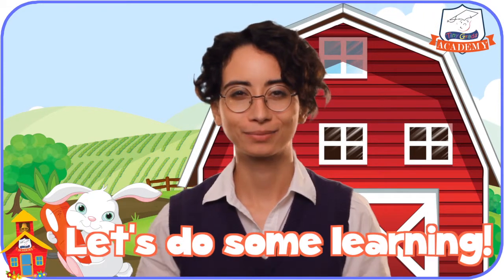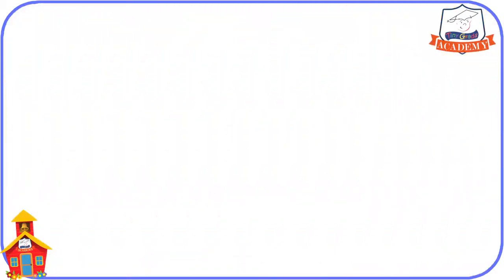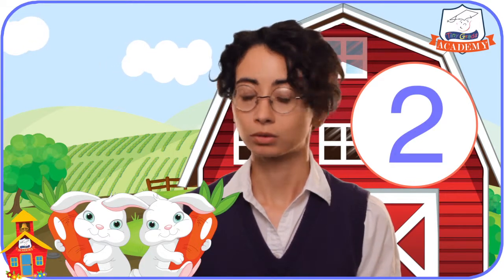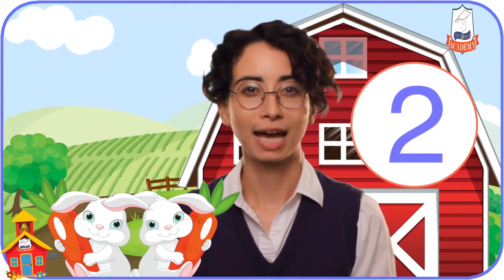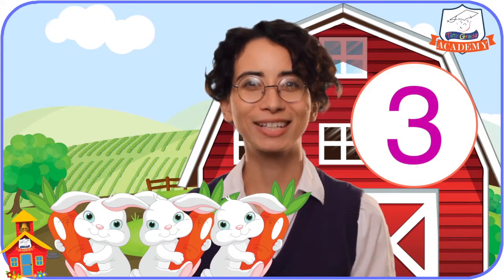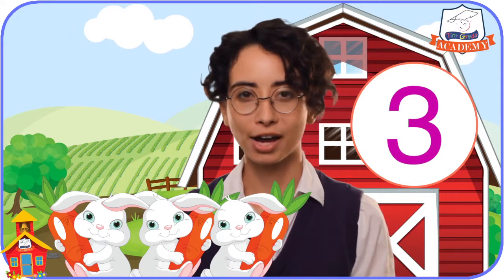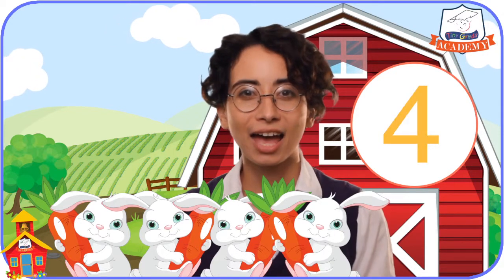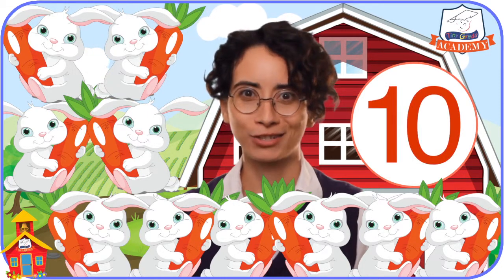Kindergarten Math 2 - One Number Higher